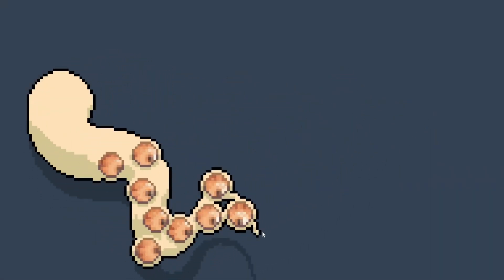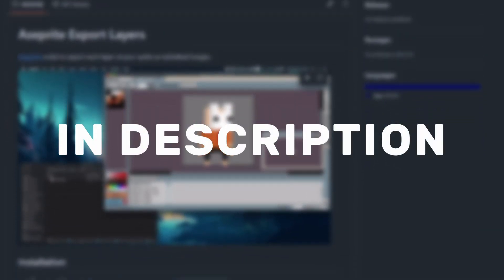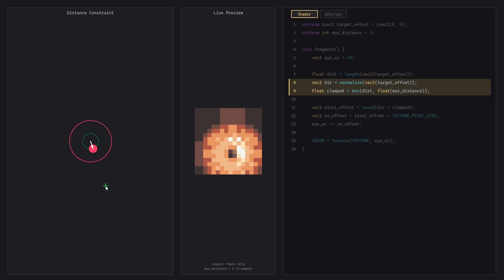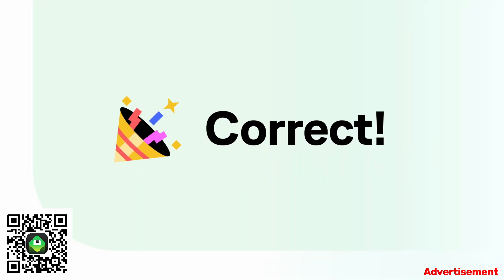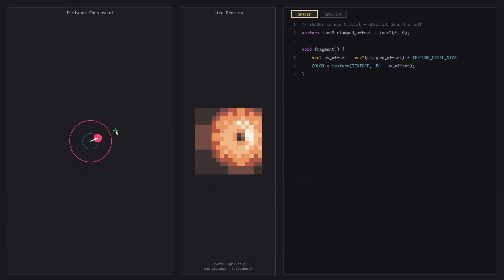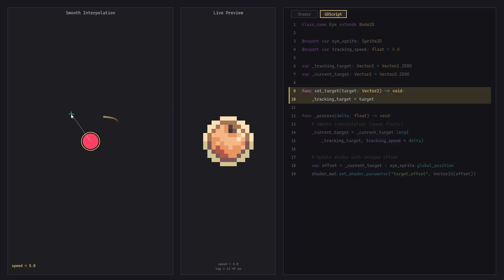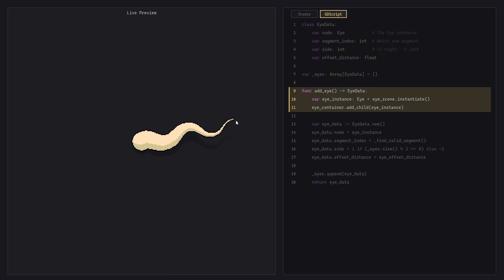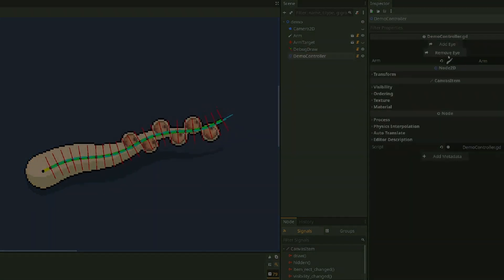Godot Shaders - Eyes on Procedural Pixel Art Tentacle in 6min.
A video explainer about adding Eyes with a single pass compositing UV scrolling shader to a Procedural Pixel Art Tentacle using the Godot Engine.

Chapters:
00:00 Intro
00:27 Technique
01:00 UV Shifting
01:32 Distance Constraint
02:30 Sponsorship Advertisement
03:20 Optimiziation Answer
04:02 Compositing
04:30 Smooth Tracking
04:55 Instance Isolation
05:30 Adding Eyes to the Tentacle
06:15 Outro